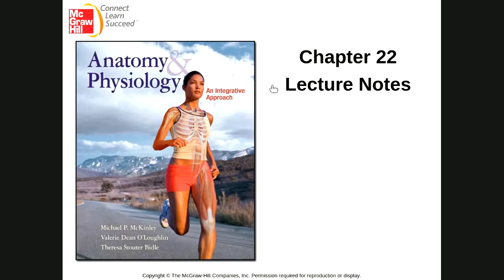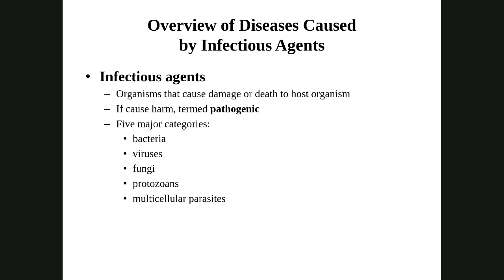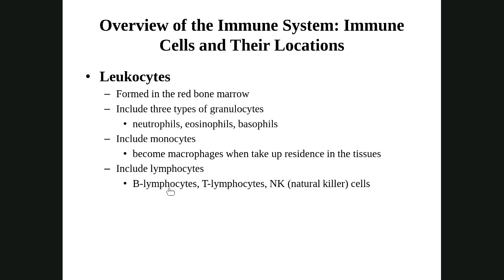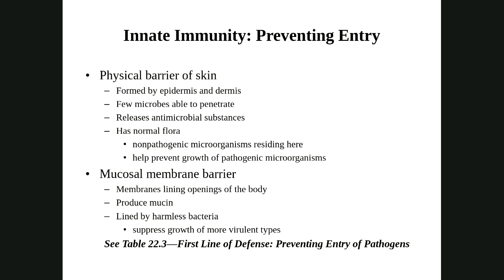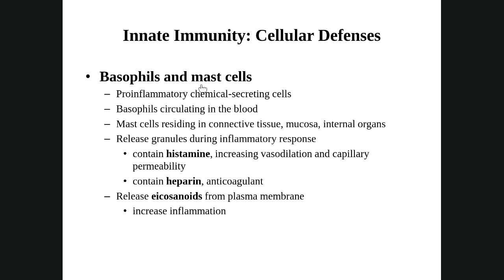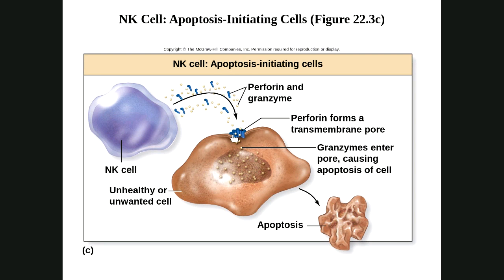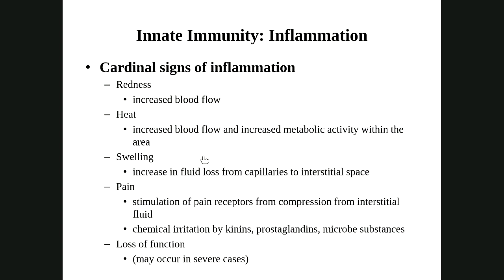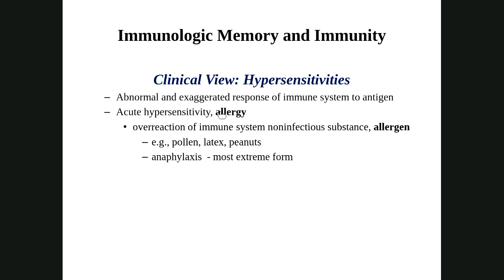Ch 22 Lecture part 1 Recording